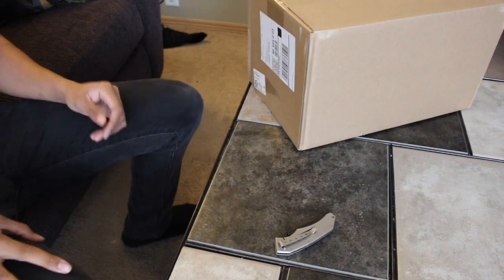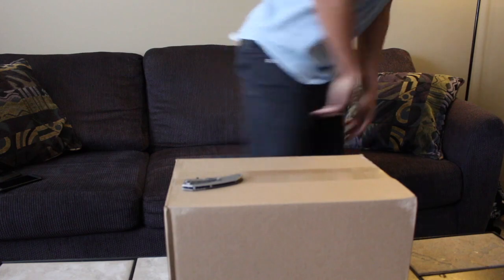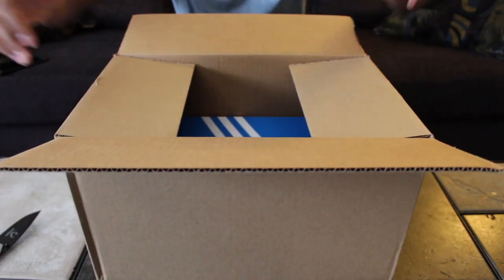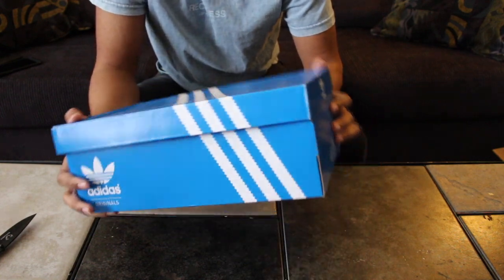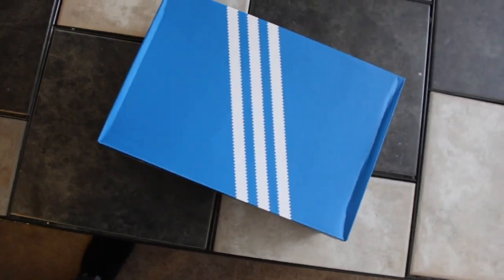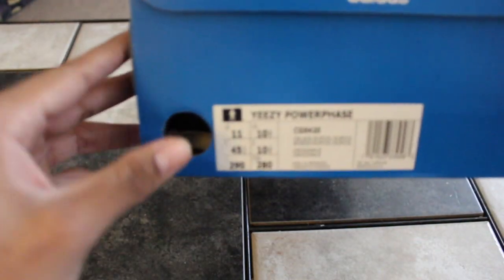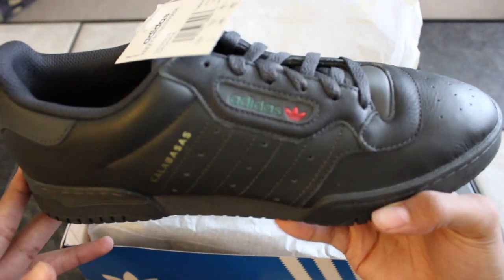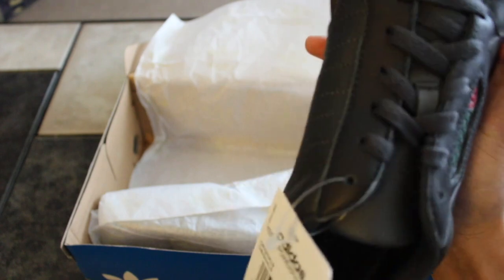YEEZY CALABASAS CORE BLACK UNBOXING!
finally copped some shoes off of yeezy supply and decided to make them an unboxing video, and give my first thoughts about them!